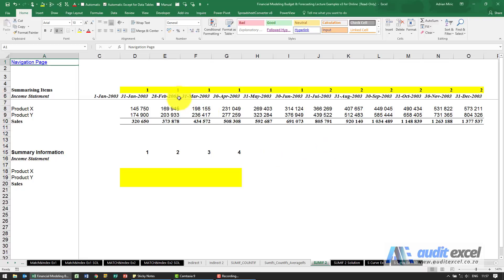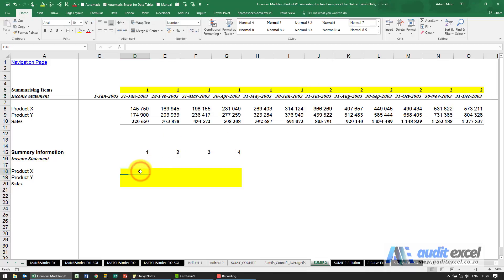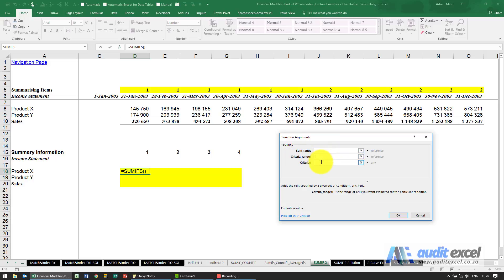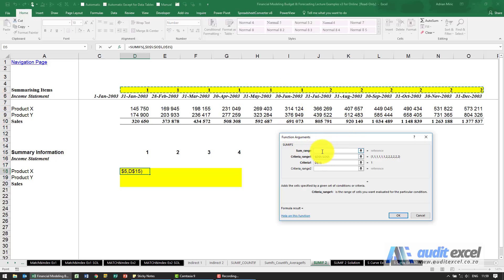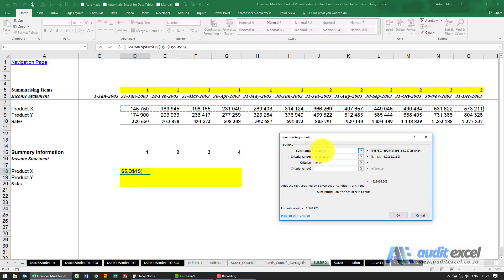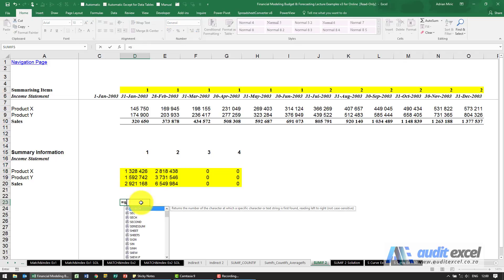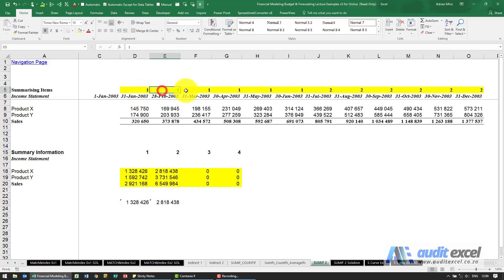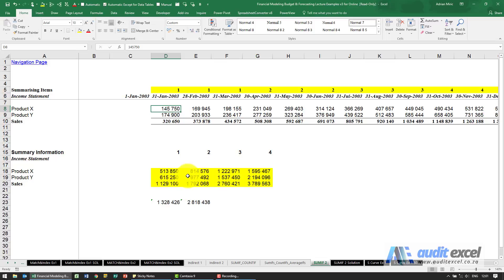How to convert monthly to annual data in Excel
How to convert monthly data in Excel into an annual report and provide the robustness to change this (semi annual, quarterly) easily WITHOUT having to change the formula.

⏲Time Stamps
00:00 Easily convert monthly to annual reports in Excel
00:16 Setup to allow annual reports out of monthly data
00:40 SUMIFS
00:56 Input which annual period you are looking for
01:23 Compare to each months annual indicator
01:36 What to sum if it is the correct annual period
02:28 Change summary from annual to semi annual to quarterly reports